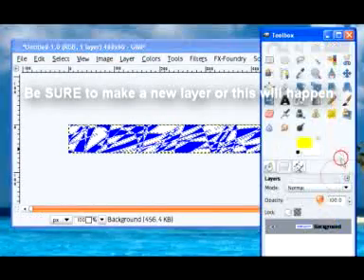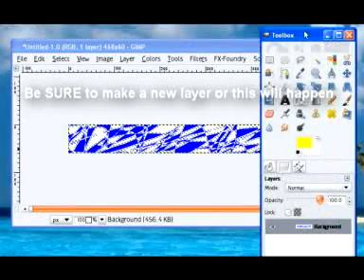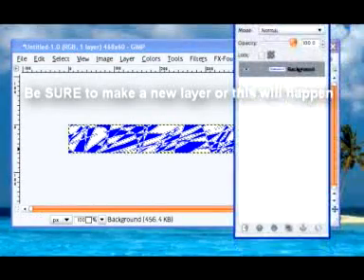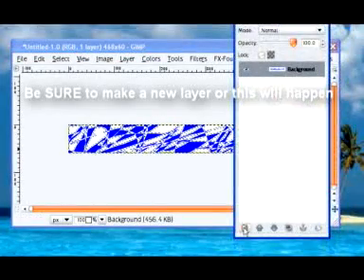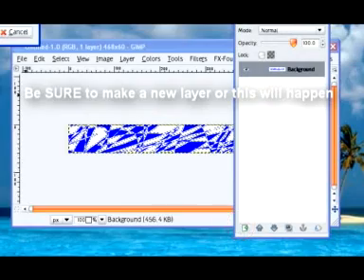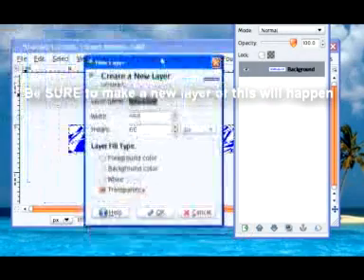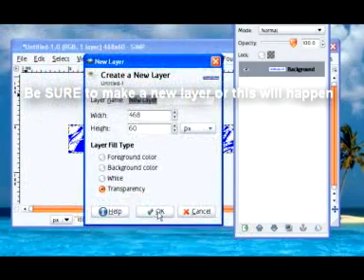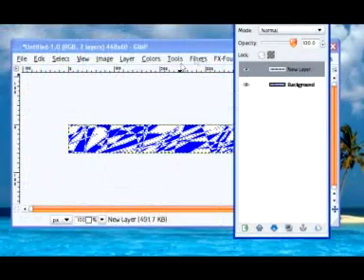Gimp Tutorial: Interesting Artistic Banners!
Create a very artistic and interesting header, which has multiple uses!